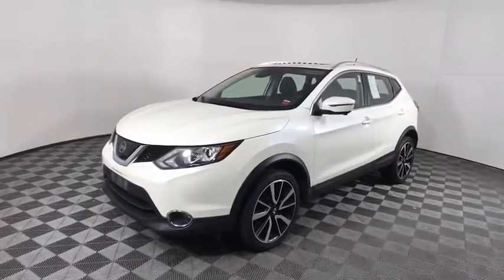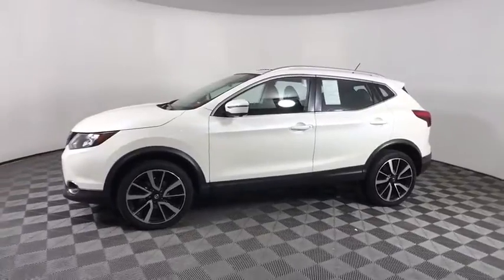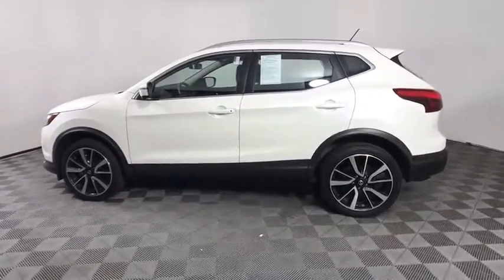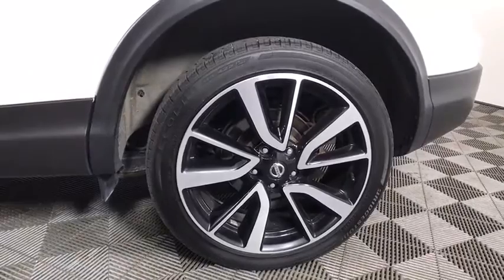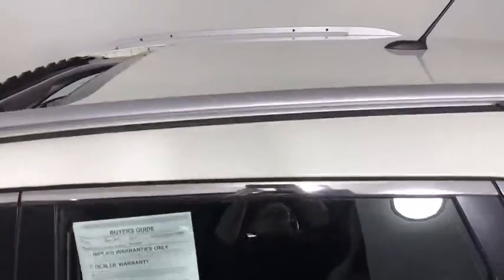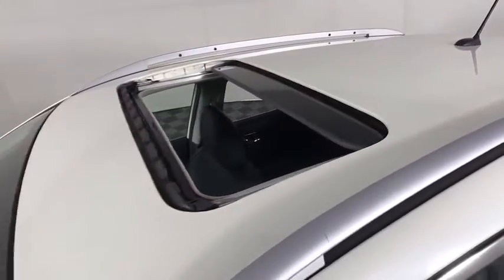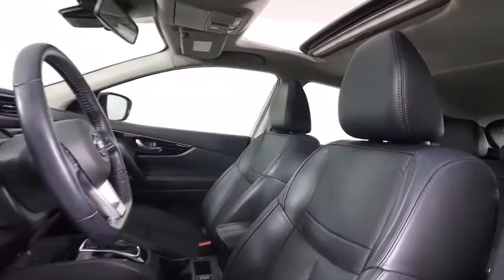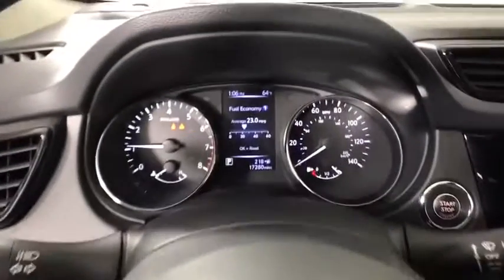2017 Nissan Rogue_Sport Albany, Colonie, Latham, Johnstown, Glens Falls, NY 3200816P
Pearl White Used 2017 Nissan Rogue_Sport available in Albany, New York at Destination Nissan. Servicing the Colonie, Latham, Johnstown, Glens Falls, NY area.

Destination Nissan
770 Central Ave

[K02] SL PLATINUM PACKAGE  -inc: Lane Departure Prevention (LDP)  Forward Emergency Braking  pedestrian detection  Intelligent Cruise Control (ICC)  Lane Departure Warning (LDW)  lane departure prevention and lane departure warning|PEARL WHITE|CHARCOAL  LEATHER APPOINTED SEAT TRIM|[U02] SL PREMIUM PACKAGE  -inc: Forward Emergency Braking  pedestrian detection  Power Sliding Moonroof  High Beam Assist (HBA)  Blind Spot Warning (BSW)  LED Low/High Beam Projector Headlights  LED accents  Rear Cross Traffic Alert (RCTA)|[Z66] ACTIVATION DISCLAIMER|[L92] CARPETED FLOOR MATS|All Wheel Drive|Power Steering|ABS|4-Wheel Disc Brakes|Brake Assist|Brake Actuated Limited Slip Differential|Aluminum Wheels|Tires - Front Performance|Tires - Rear Performance|Temporary Spare Tire|Heated Mirrors|Power Mirror(s)|Integrated Turn Signal Mirrors|Rear Defrost|Intermittent Wipers|Variable Speed Intermittent Wipers|Rear Spoiler|Power Door Locks|Daytime Running Lights|Automatic Headlights|Fog Lamps|AM/FM Stereo|CD Player|Navigation System|Satellite Radio|MP3 Player|Auxiliary Audio Input|Smart Device Integration|Requires Subscription|MP3 Player|Steering Wheel Audio Controls|Bluetooth Connection|Power Driver Seat|Bucket Seats|Heated Front Seat(s)|Driver Adjustable Lumbar|Pass-Through Rear Seat|Rear Bench Seat|Adjustable Steering Wheel|Trip Computer|Power Windows|Leather Steering Wheel|Heated Steering Wheel|Keyless Entry|Power Door Locks|Remote Trunk Release|Keyless Entry|Power Door Locks|Keyless Start|Cruise Control|Climate Control|Multi-Zone A/C|A/C|Leather Seats|Driver Vanity Mirror|Passenger Vanity Mirror|Driver Illuminated Vanity Mirror|Passenger Illuminated Visor Mirror|Cargo Shade|Remote Engine Start|Keyless Start|Power Windows|Power Door Locks|Trip Computer|Security System|Engine Immobilizer|Traction Control|Stability Control|Traction Control|Front Side Air Bag|Telematics|Requires Subscription|Tire Pressure Monitor|Driver Air Bag|Passenger Air Bag|Front Head Air Bag|Rear Head Air Bag|Passenger Air Bag Sensor|Child Safety Locks|Back-Up Camera